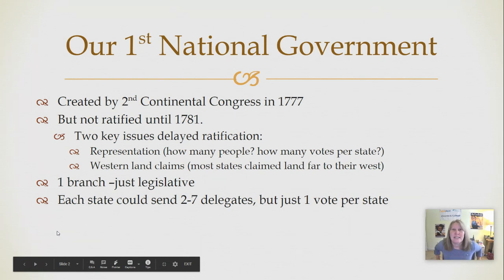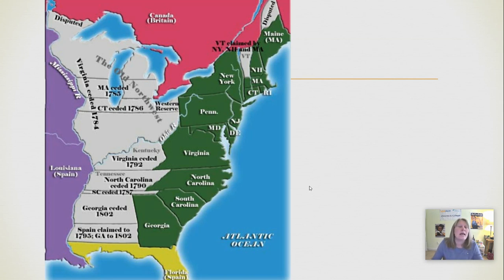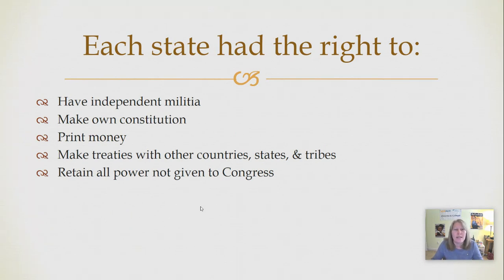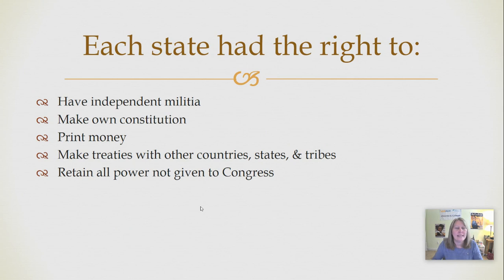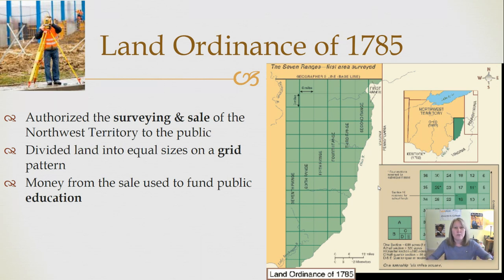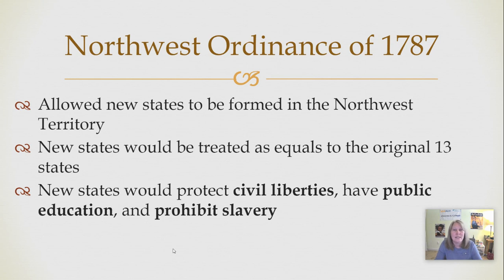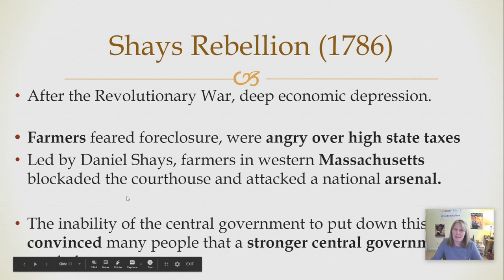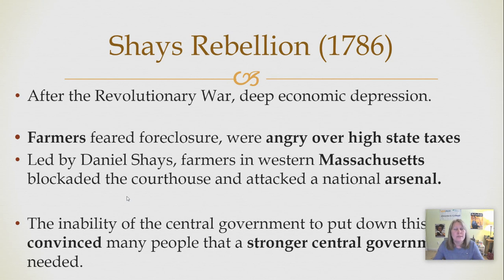Articles of Confederation